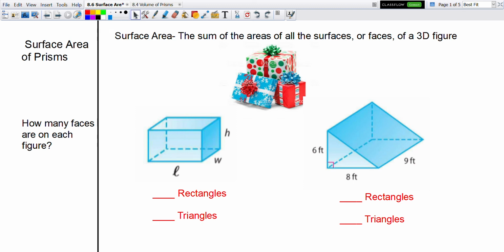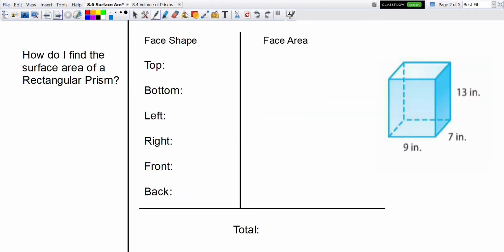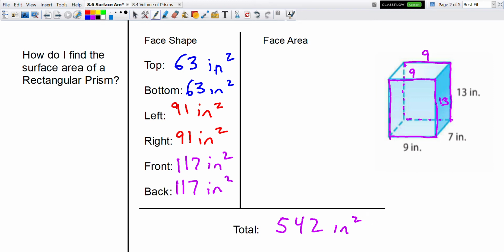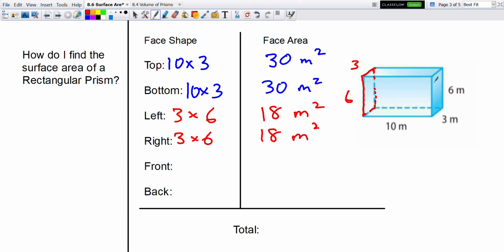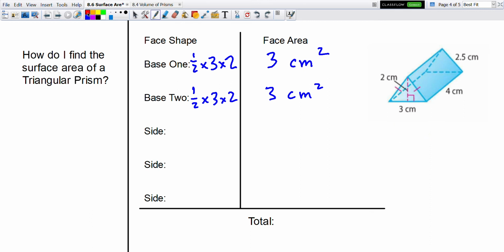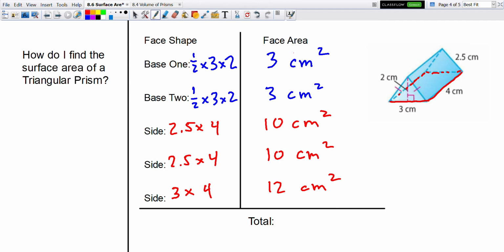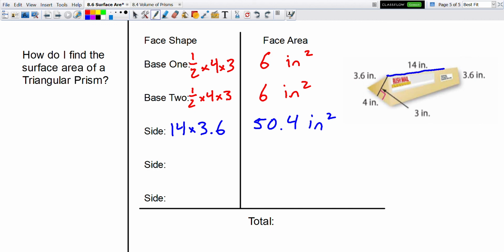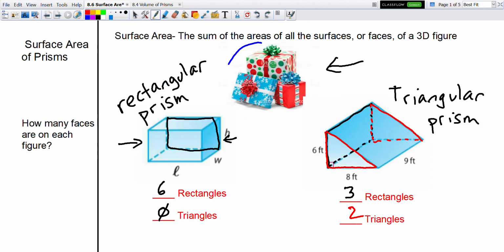7.5 Surface Area of Prisms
Learn how to find the surface area of rectangular and triangular prisms.